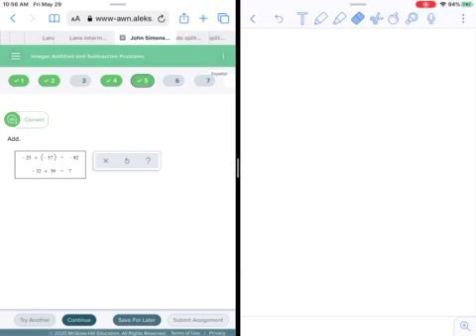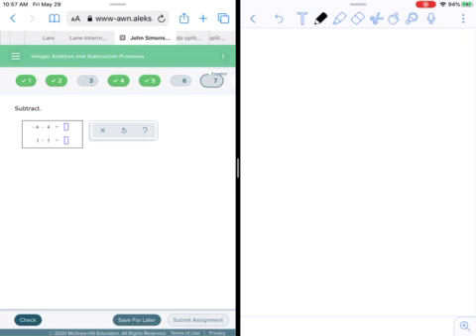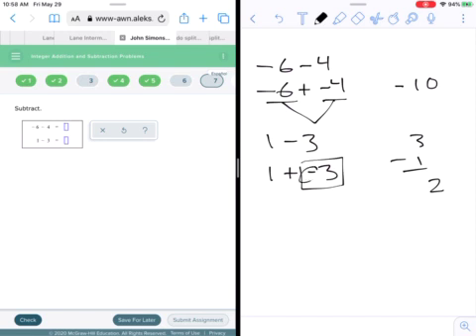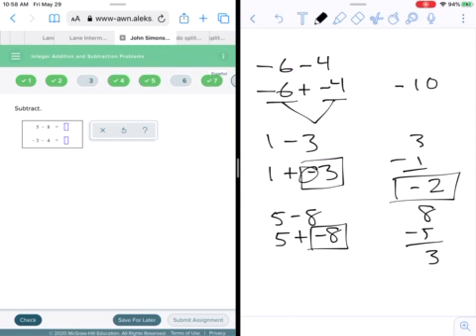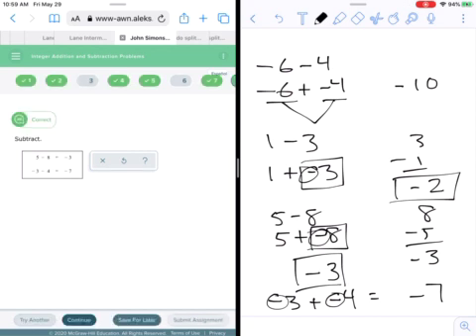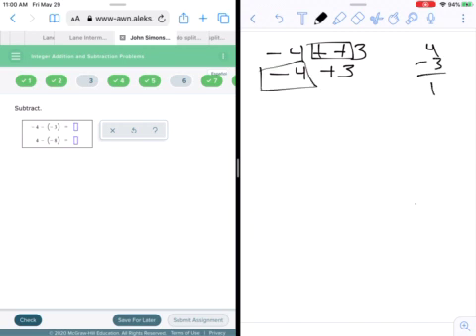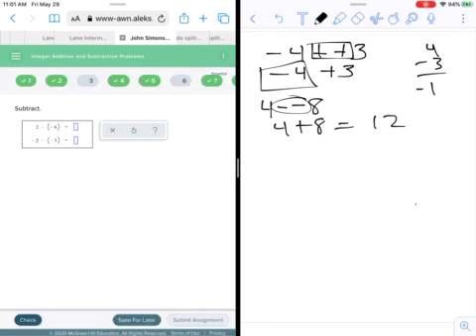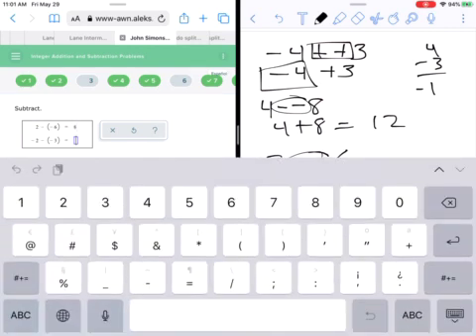Integer Ops - Subtraction Examples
These problems should ABSOLUTELY give you a POSITIVE experience working with NEGATIVE numbers. (I know - I'm not funny or clever.)